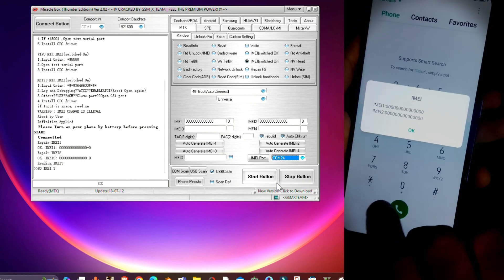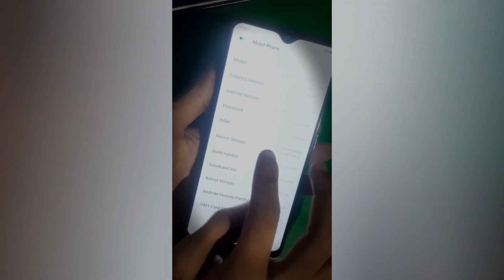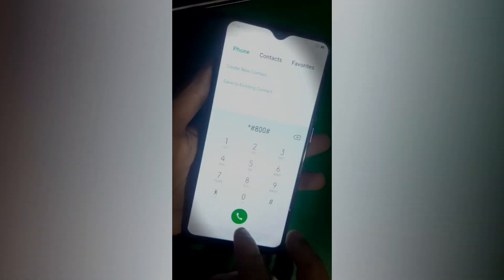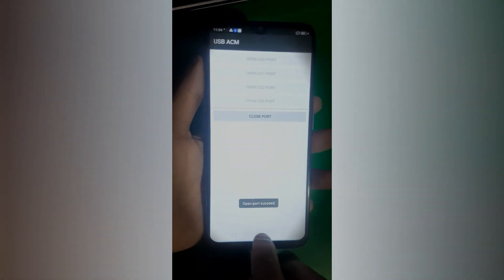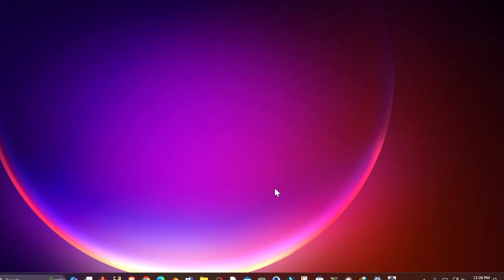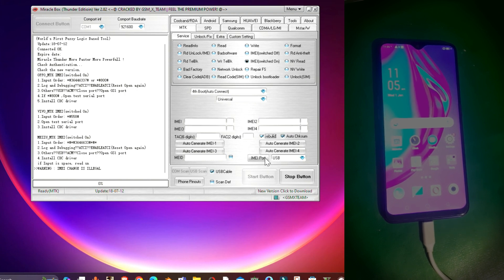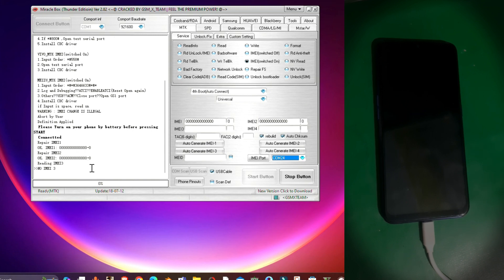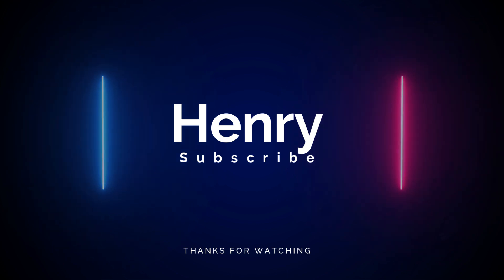Oppo F11 IMEI Repair | Oppo A9X IMEI REPAIR | Miracle Thunder imei repair | new oppo imei repair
How to repair  IMEI number of Oppo F11 and A9X: IMEI number is a unique identifier for each mobile device. Sometimes, it may be corrupted, lost, or invalid due to software or hardware issues. This video shows you how to use Miracle Thunder imei repair tool to fix or modify the IMEI number of your Oppo F11 and A9X smartphones.